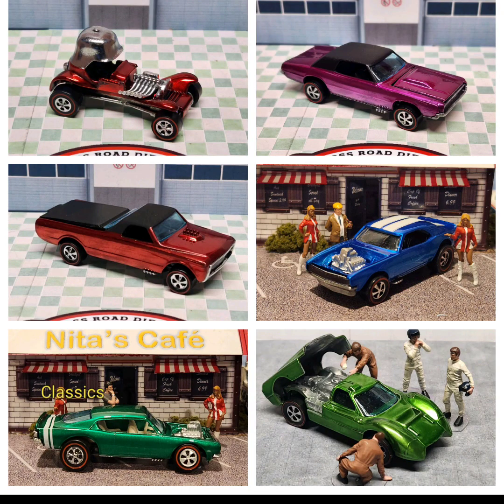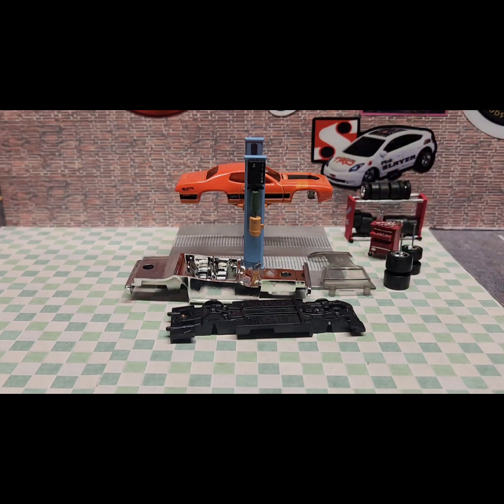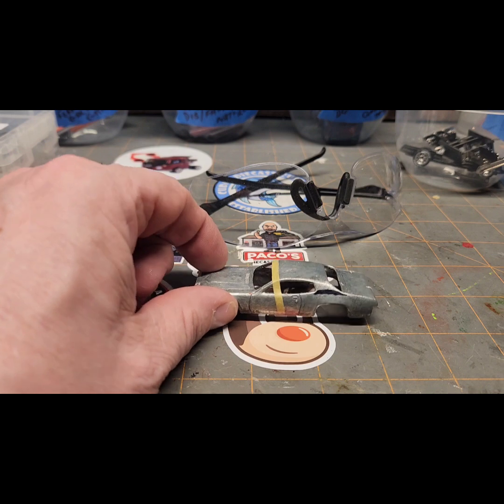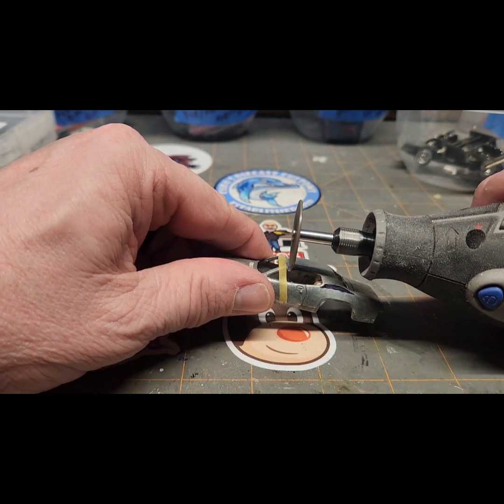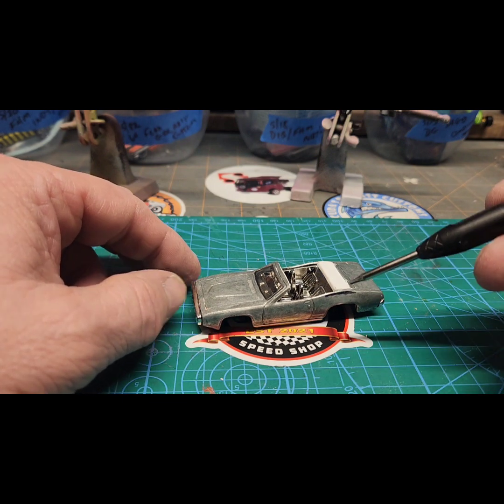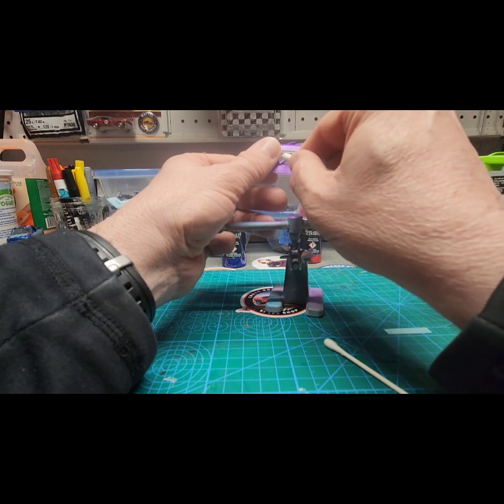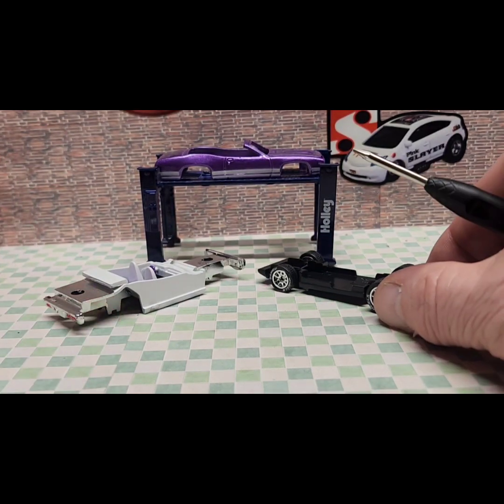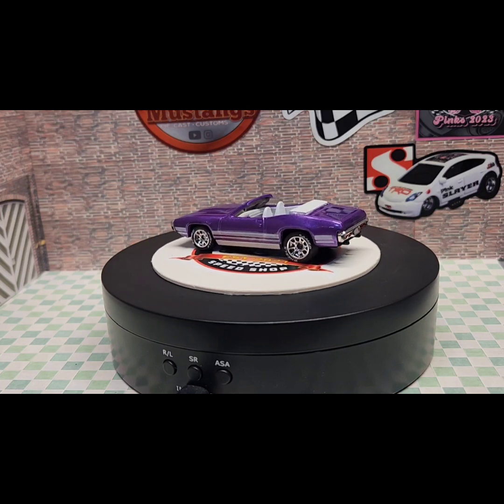Diecast International Builders Favorite Summer Ride